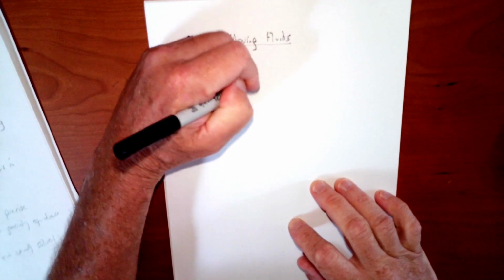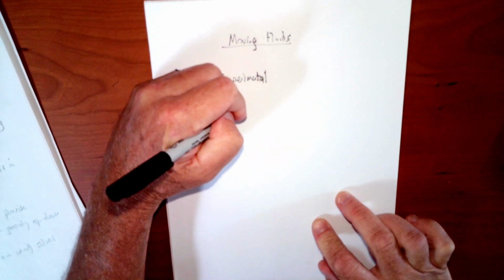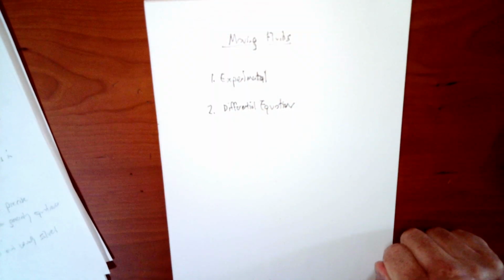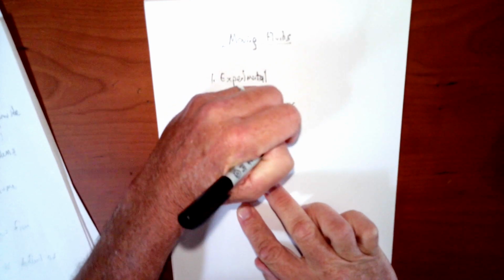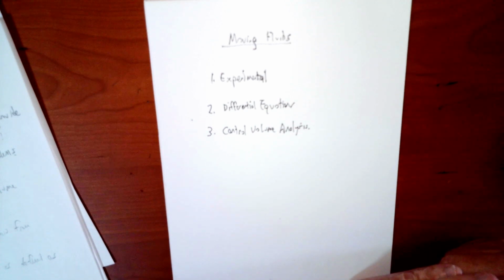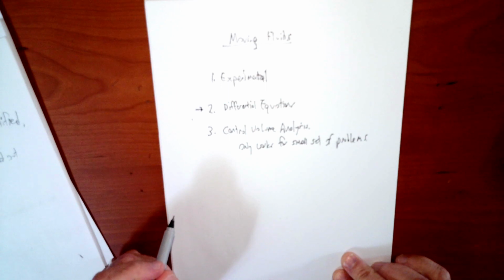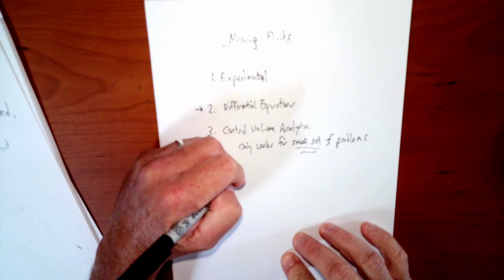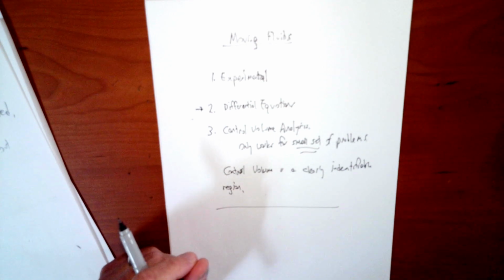Fluids 7.1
Moving Fluids